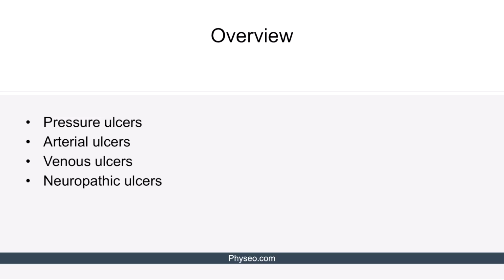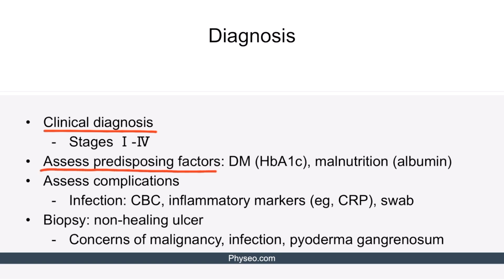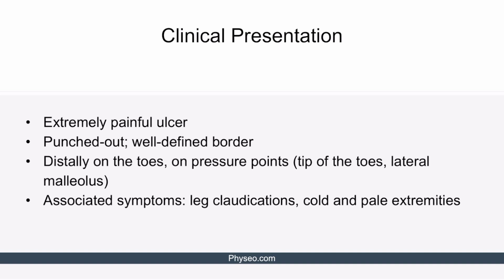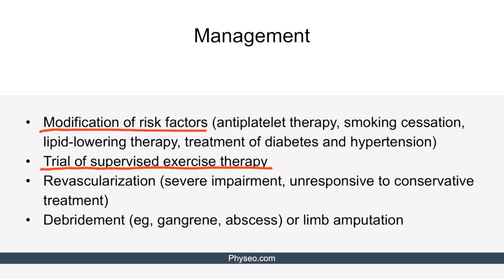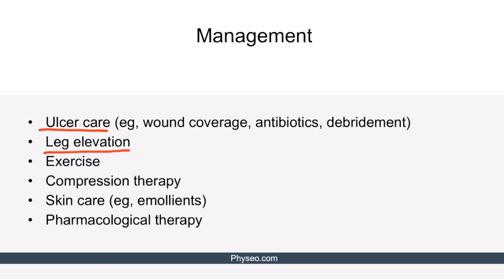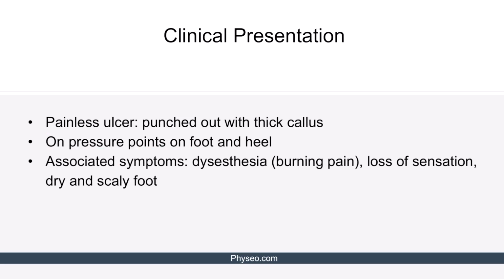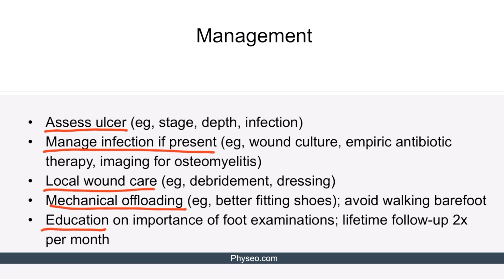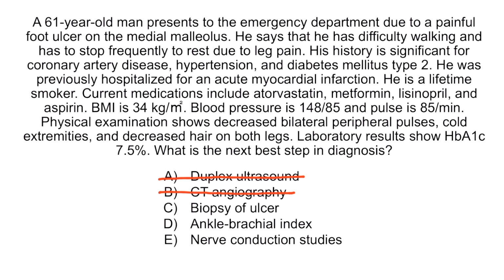Arterial ulcers,Noninfectious Ulcers, Pressure ulcers,Venous ulcers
nursing officer image based questions and answers
charite clinical journal club
tissue repair and regeneration
medical surgical nursing test questions and answers
lecture (type of public presentation)
nursing officer image based questions
medical surgical nursing exam questions and answers ..
Risk factors
Clinical presentation
Diagnosis